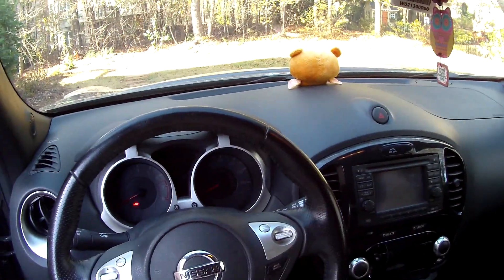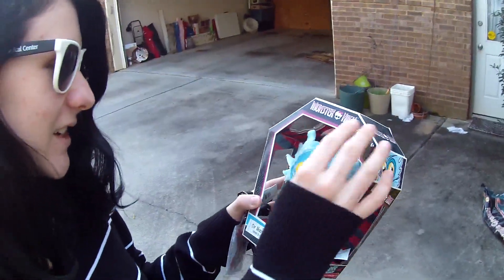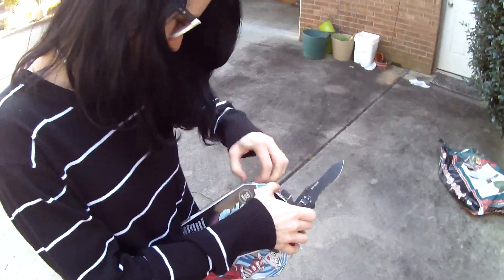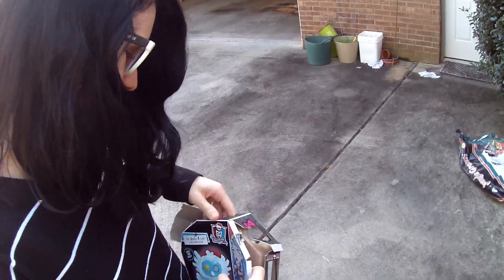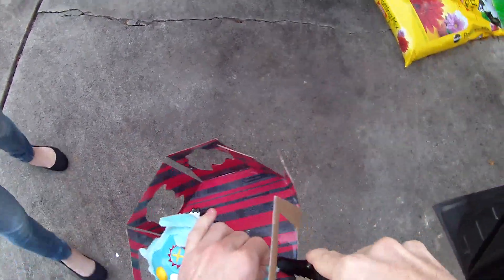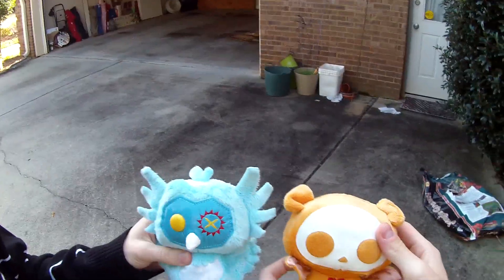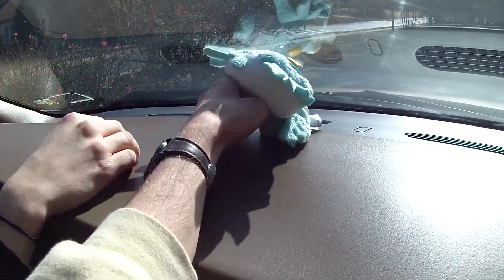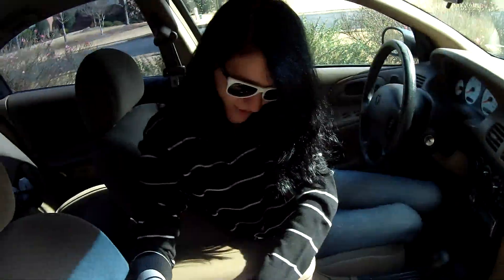Review: Sir-Hoots-A-Lot Plush Toy (Feat. Draculina)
The draculina loves this thing, its the perfect addition to her ride.   Im just glad she likes it.